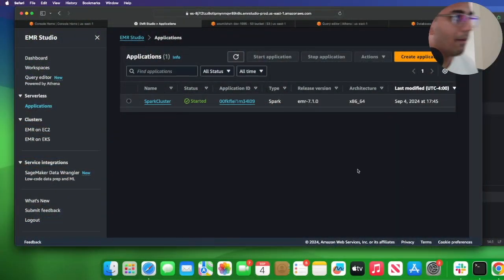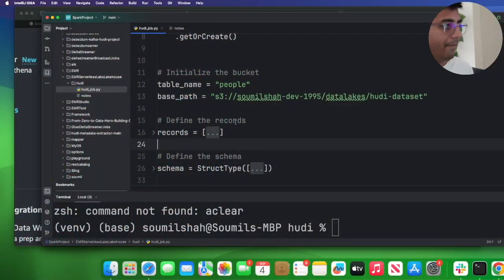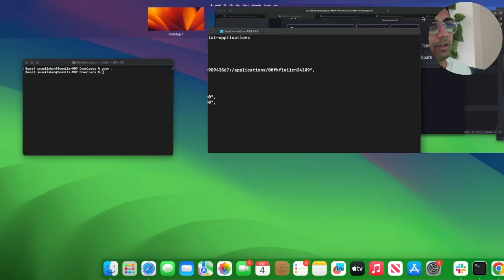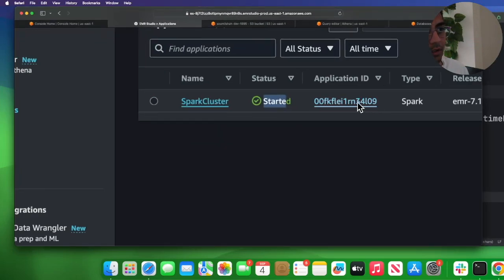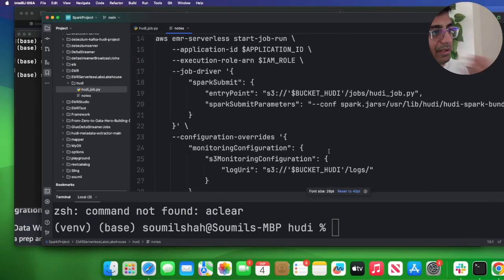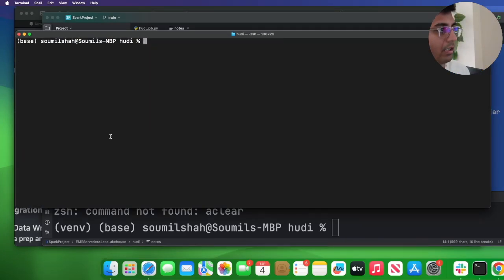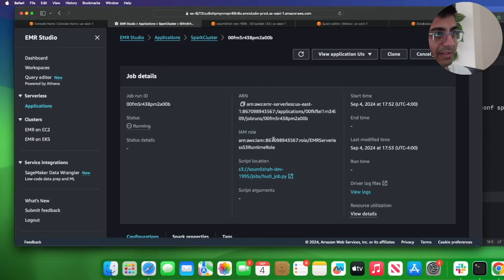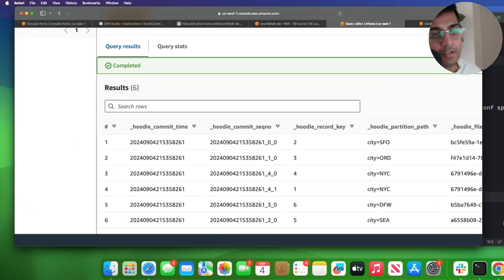Developer Guide: How to Submit Hudi PySpark(Python) Jobs to EMR Serverless (7.1.0) with AWS Glue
Developer Guide: How to Submit Hudi PySpark(Python) Jobs to EMR Serverless (7.1.0) with AWS Glue Hive MetaStore